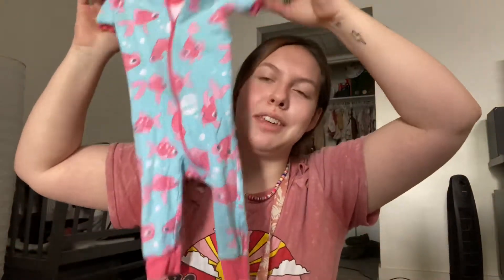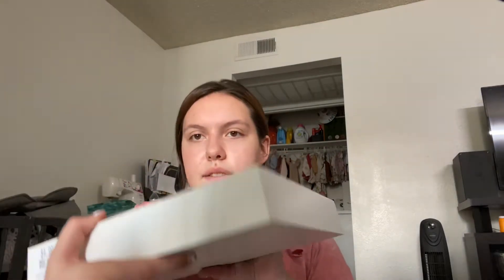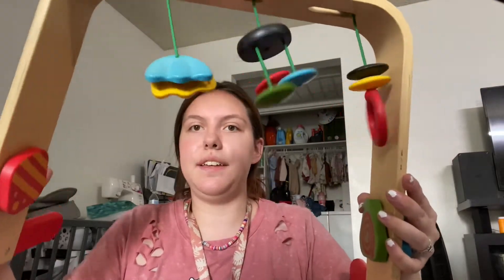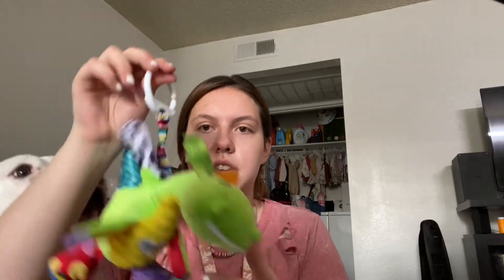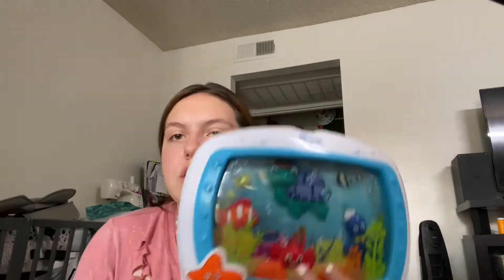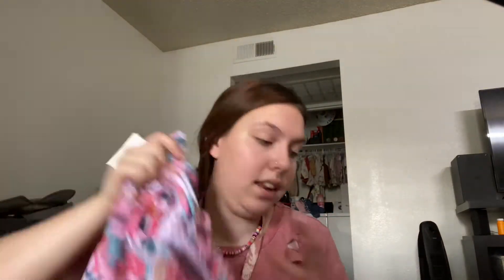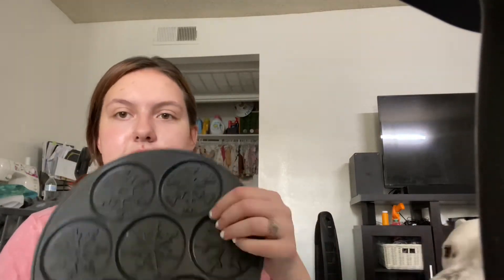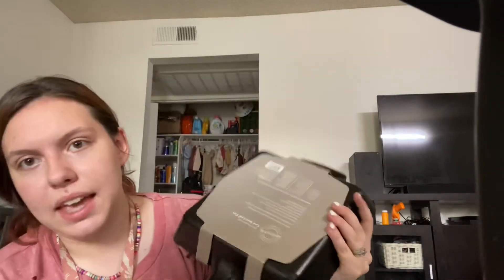teen mom: thrift haul